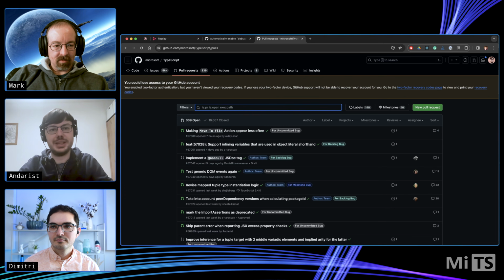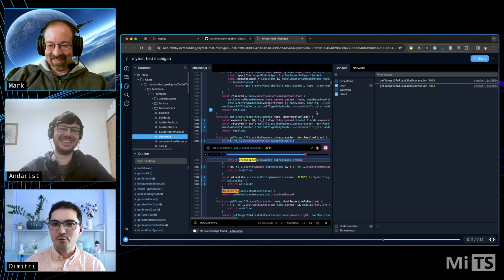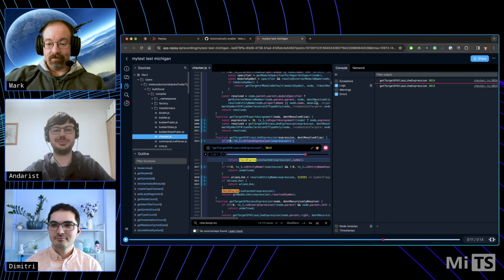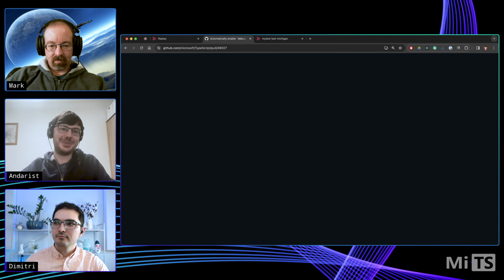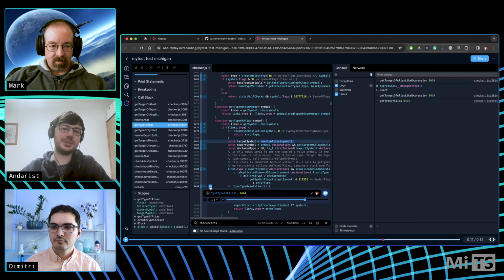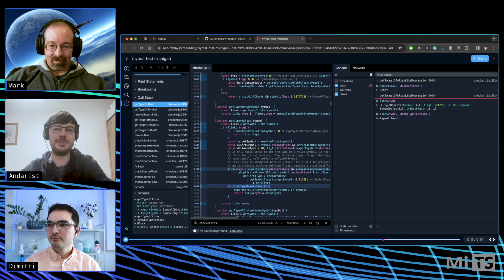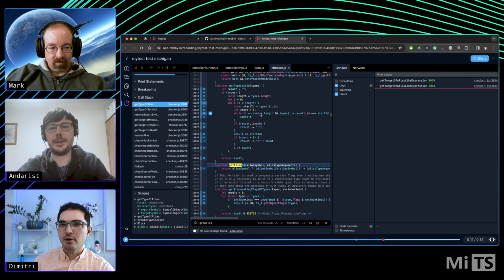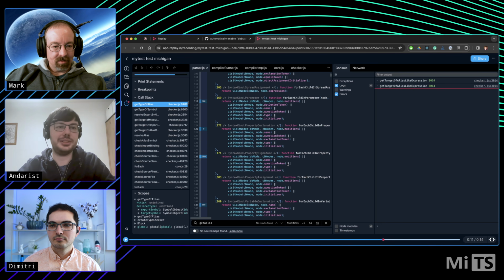how Andarist time-travel debugs the TypeScript compiler with Replay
Andarist loves fixing bugs - that's how he became a maintainer of several popular JS OSS projects and a contributor to the TypeScript compiler.  In this video we look at how he uses Replay to debug the TypeScript compiler while he's doing all his cutting-edge advanced TypeScript work.

*note:* This is (sortof) part 2 of a video with Mark (Erikson, of Replay.io) and Andarist.  In Part 1 we got a quick overview of what Replay is and how it works.

00:00 in this episode
04:35 the idea to use Replay with the TypeScript playground
06:05 thousands of Replay recordings
10:06 committing a change to TypeScript for Replay
11:30 starting the first recording
13:16 on handling displayment for massive files
15:42 looking at a previous recording
18:02 debugging
21:19 the risk presented by side effects
24:04 Replay knows everything from all time
25:19 how it all works up in the cloud
27:27 the caching layer has a memory!
29:45 filtering by your test run
33:18 on putting breakpoints in TypeScript types
35:56 on rewriting the TypeScript compiler in Rust
39:31 use case: using two Replay recordings side-by-side
40:40 there's a lot more Replay can do in the future
43:00 what's the coolest thing you've found in the TypeScript codebase?
46:01 applying learnings to XState

Andarist loves fixing bugs - that's how he became a maintainer of several popular JS OSS projects and a contributor to TypeScript.